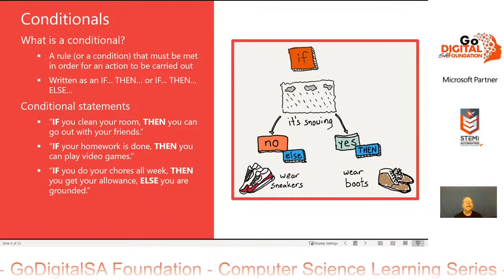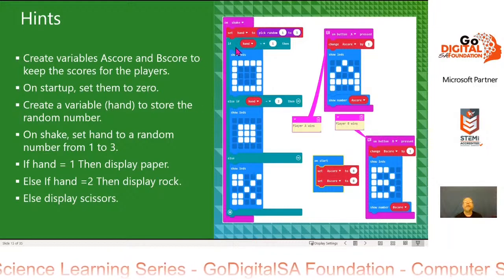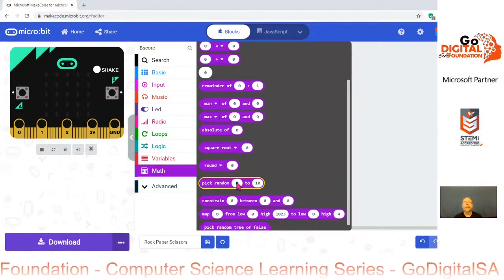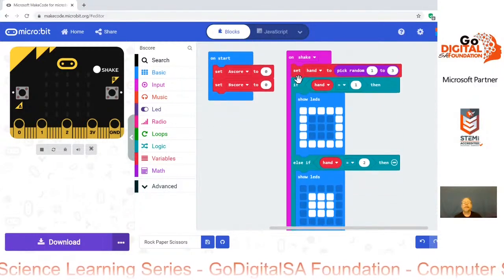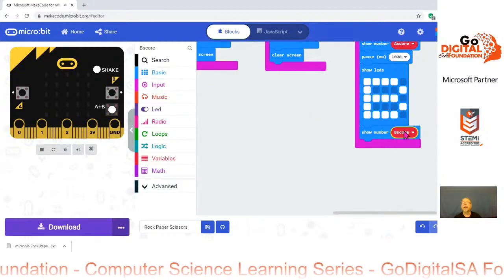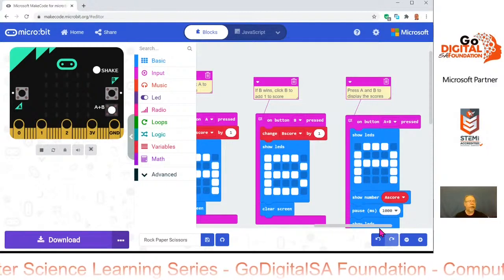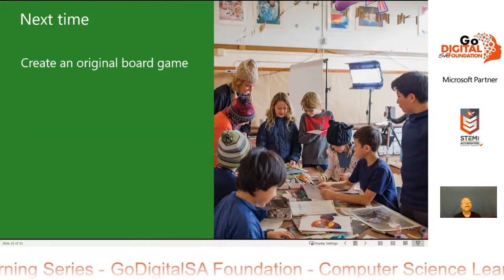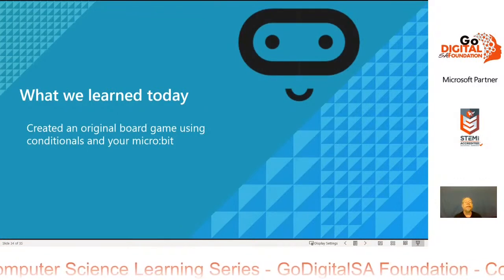GoDigitalSA Foundation - Computer Science Learning Series: Unit 4